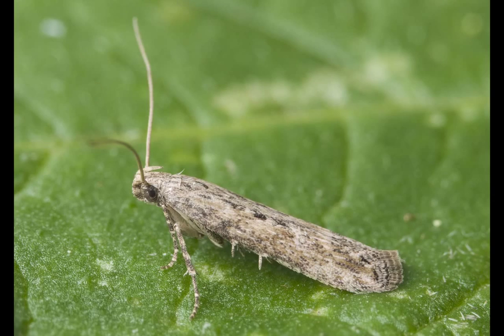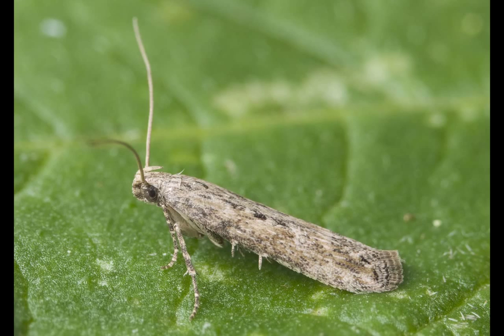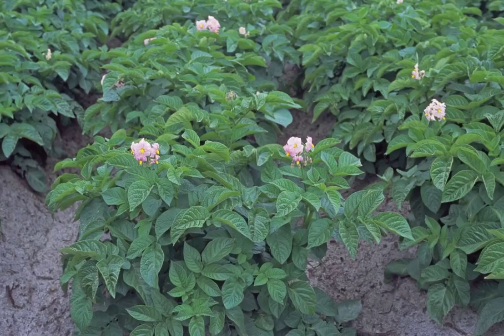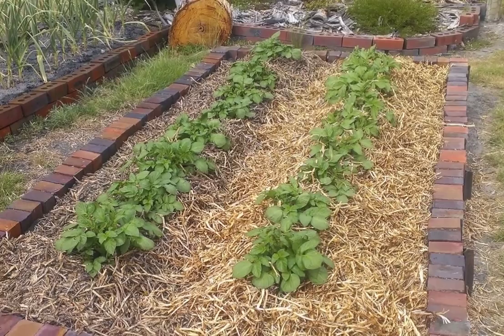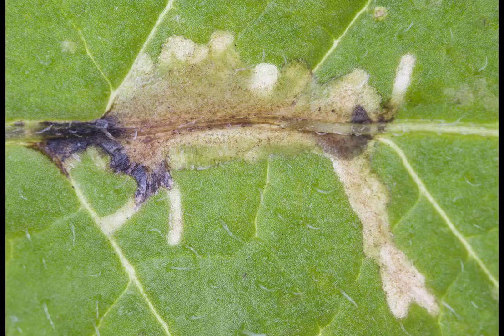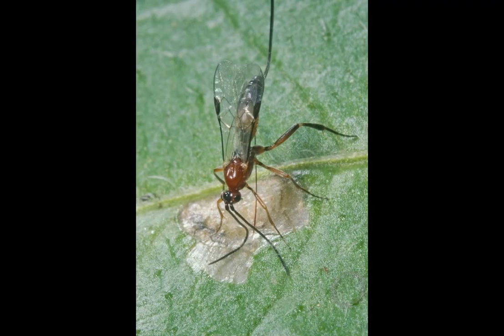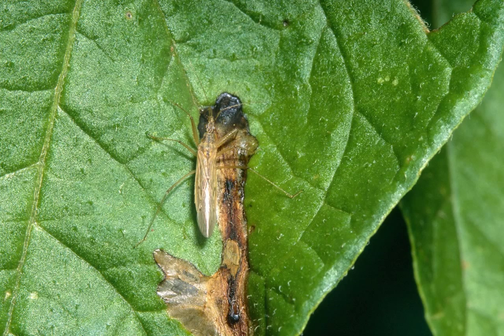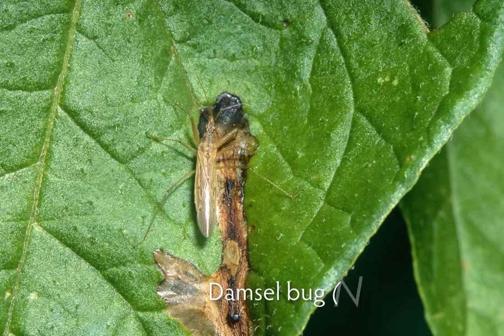Managing Potato Moth in the garden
This video is about potato tuber moth (Phthorimaea operculella) and the minor damage it can cause to potato plant leaves.

The important thing to do is protect the potato tubers by hilling and mulching.

Created August 2, 2015.